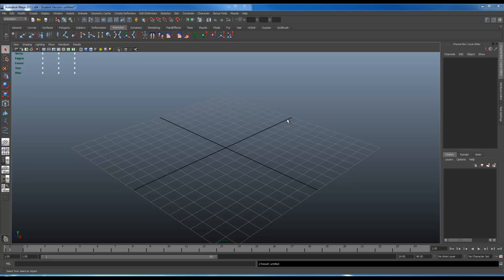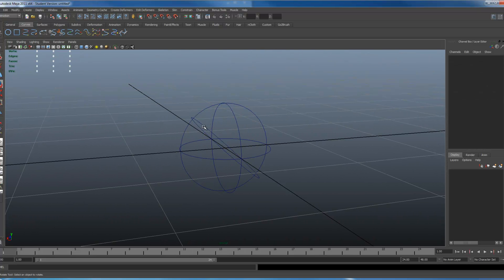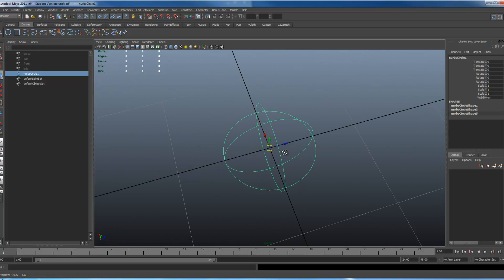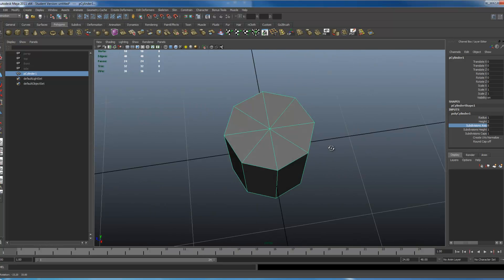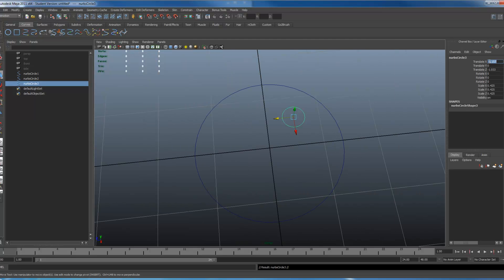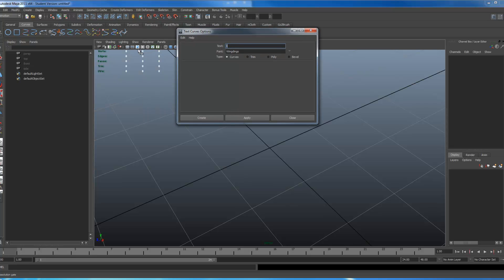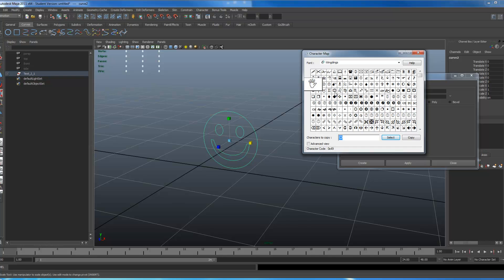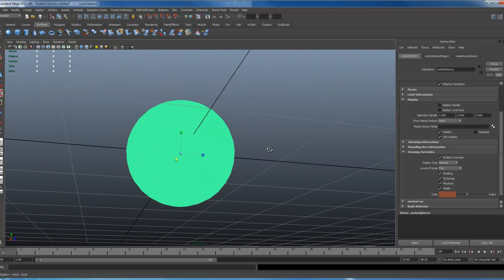How to Create Custom Controllers in Maya for Rigs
This video goes over how to create custom controllers for rigs using curves and NURBS objects.